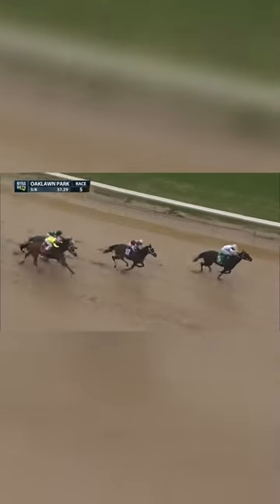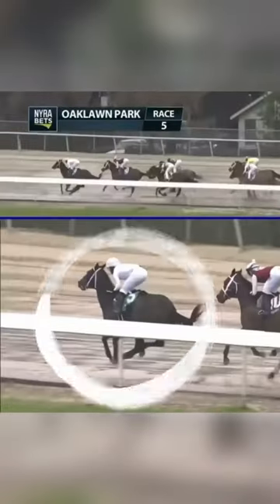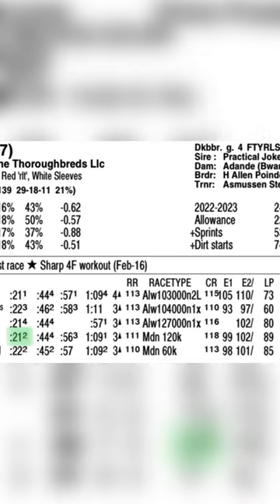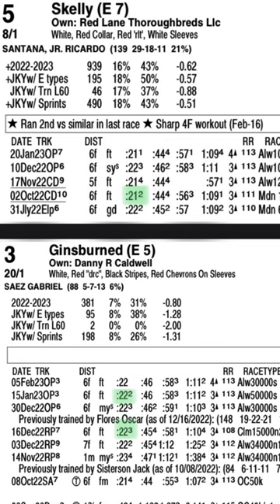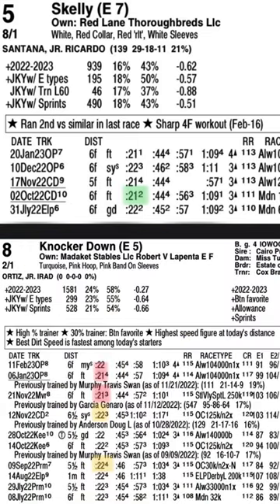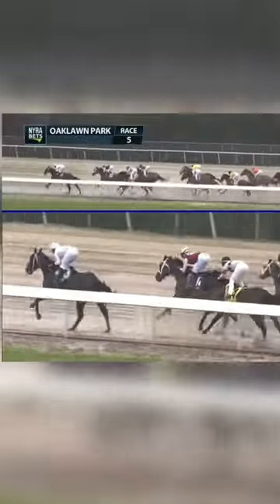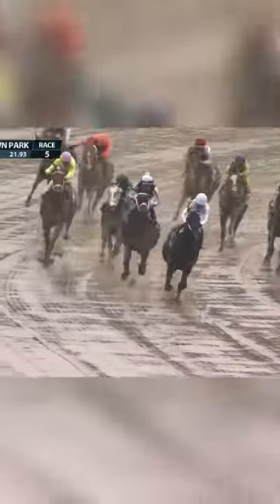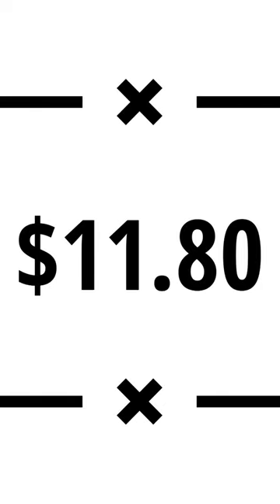Handicapping a Dominant Early Runner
Handicapping multiple early runners in a race poses the question, “Who gets the lead?” On top of that, can they win?

That was the scenario we saw at Oaklawn Park where we had multiple early-running horses in a race where one was dominant. What happened? A wire-to-wire winner that paid $11.80.

Watch and learn the pattern recognition needed to identify these races for your own handicapping.